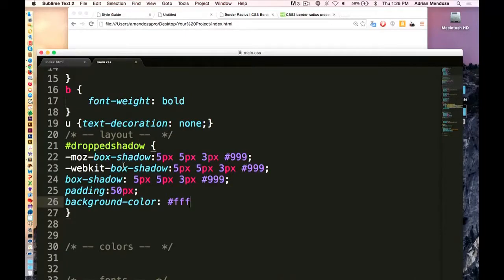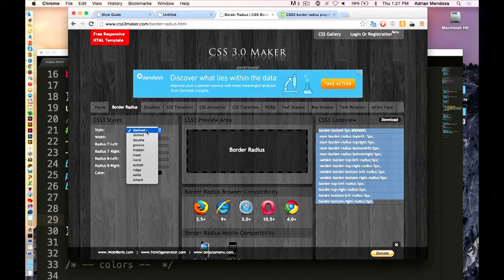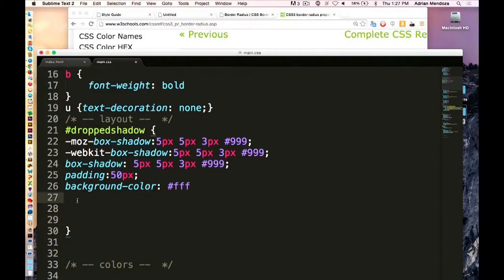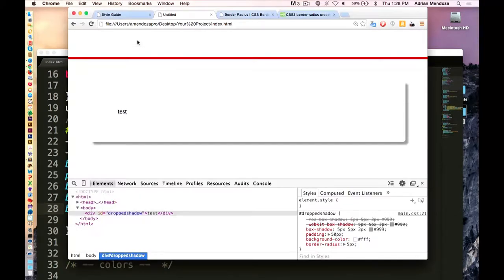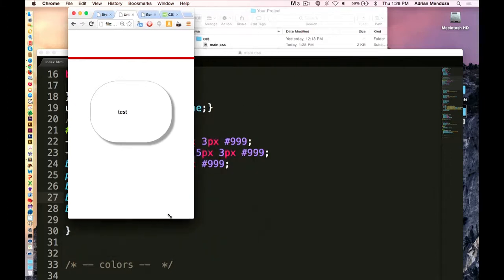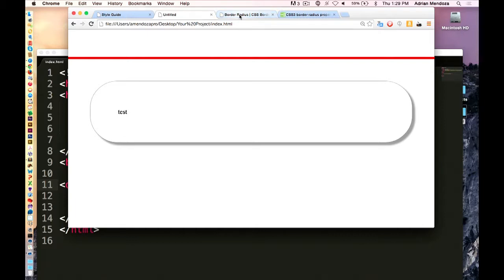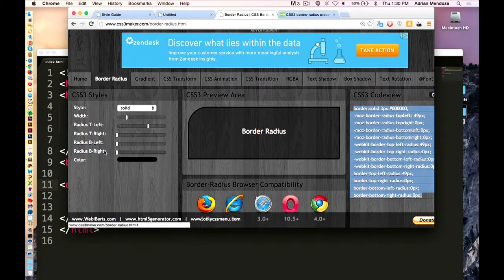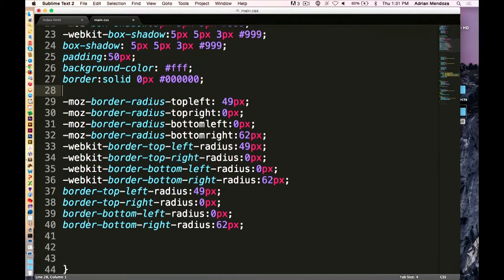035 creating div styles adding rounded corners